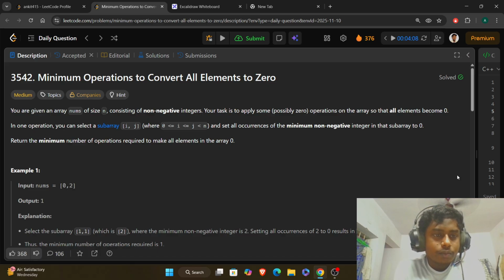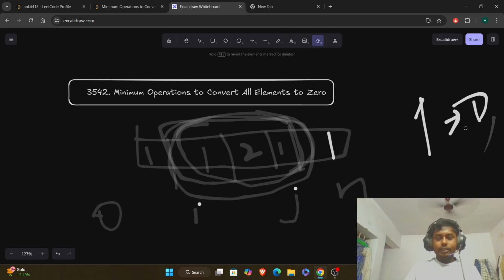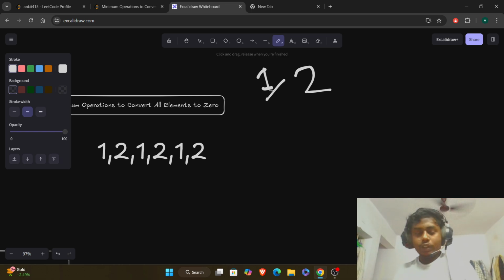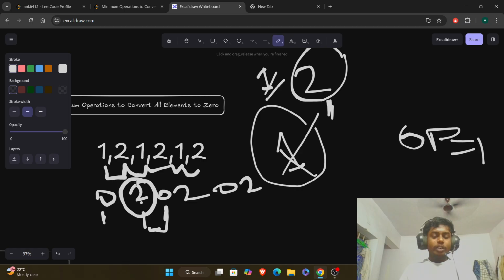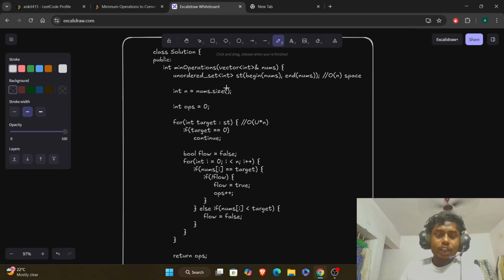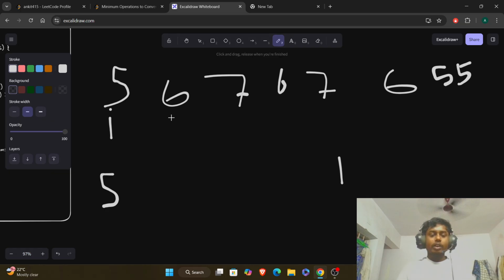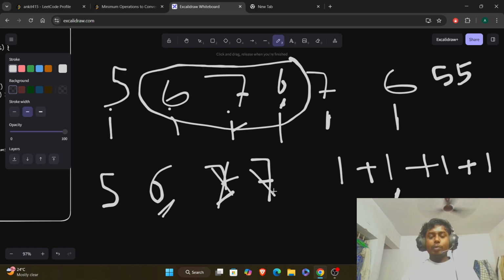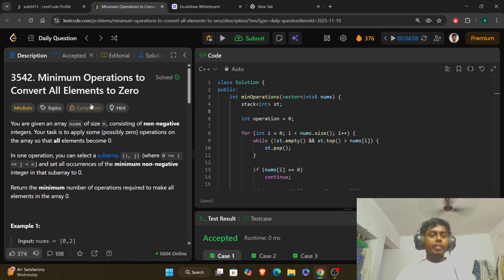Minimum Operations to convert all elements to zero || Leetcode 3542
I will explain the intuition so easily that you will never forget and start seeing this as cakewalk EASYYY.
We will do live coding after explanation and see if we are able to pass all the test cases.